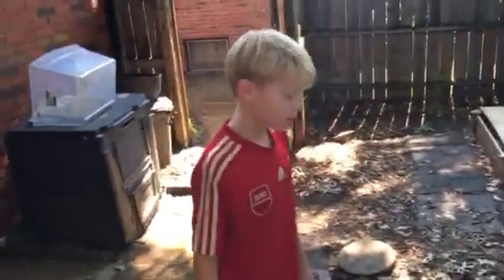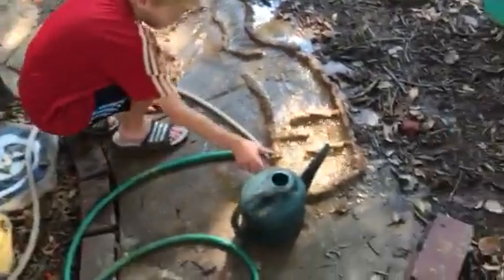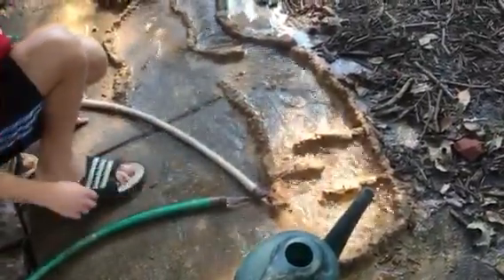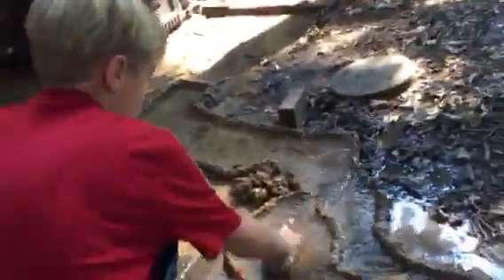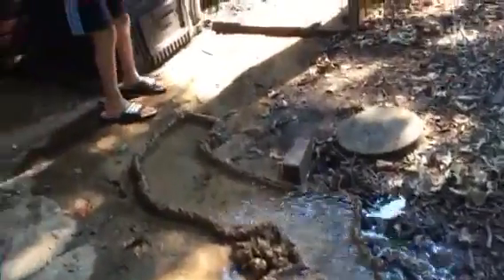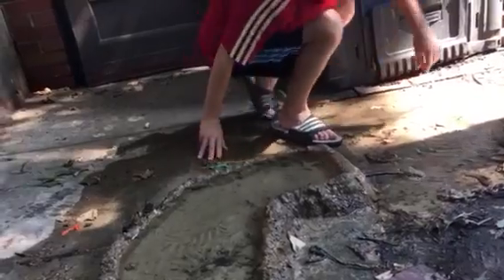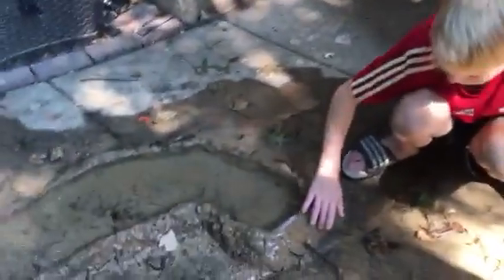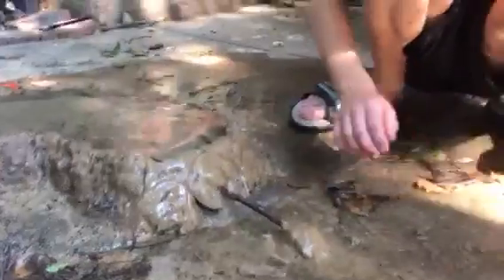Backyard river and lake